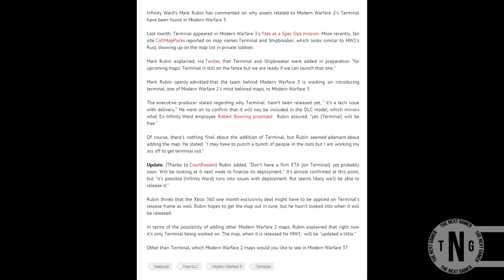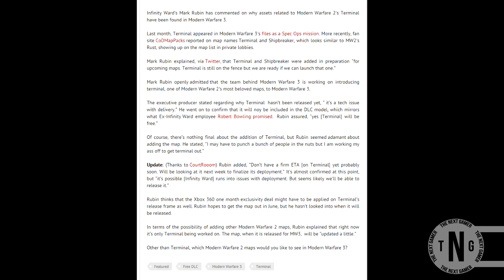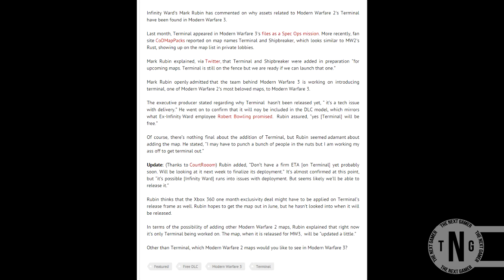MW3- Terminal And Shipbreaker CONFIRMED !!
Sorry if i was a bit quite .. recording late at night - parents in bed lol :)